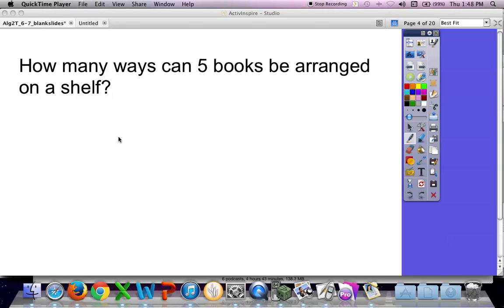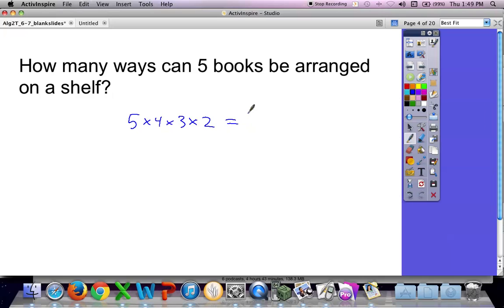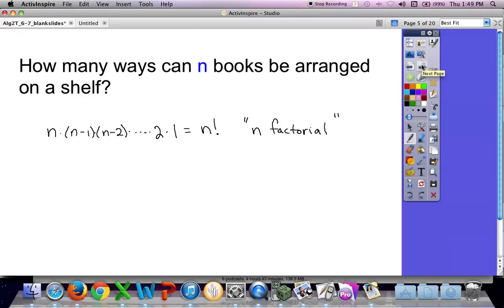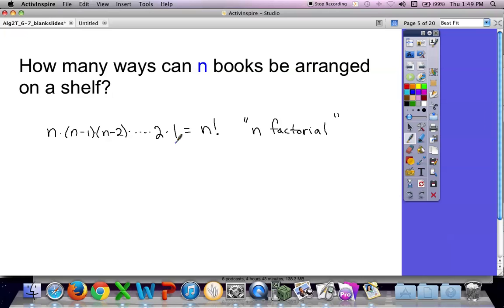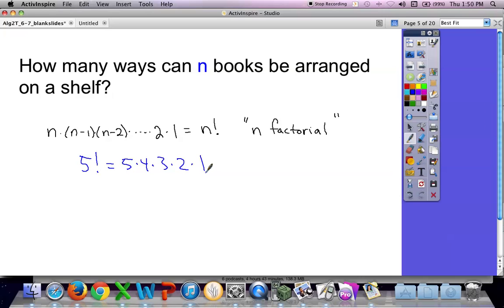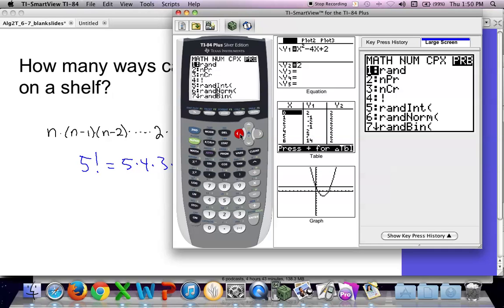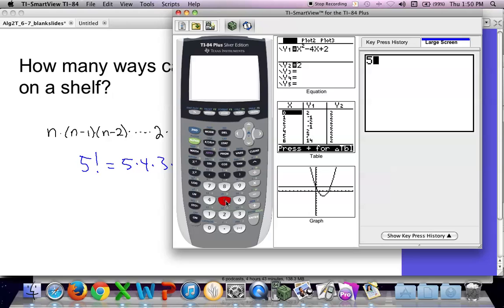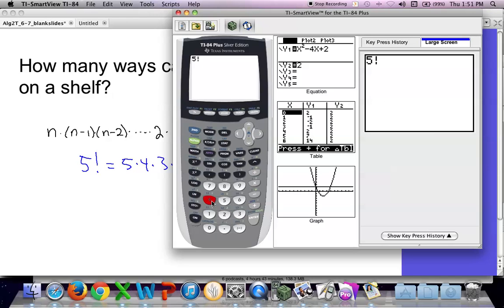Alg2T 6 7 2